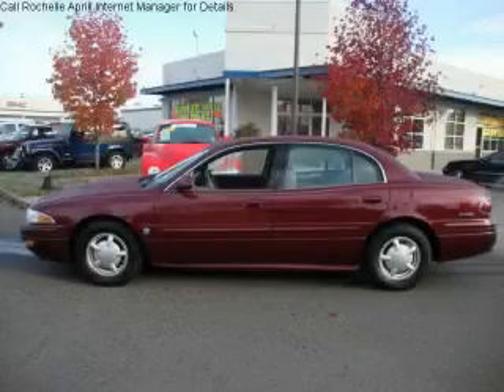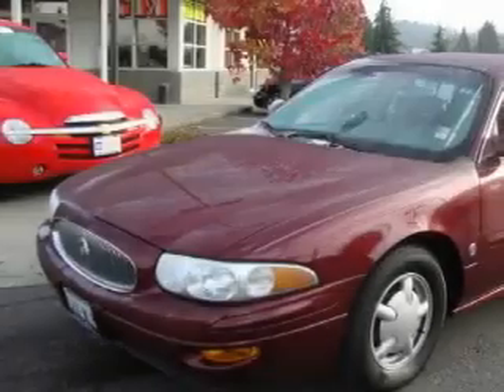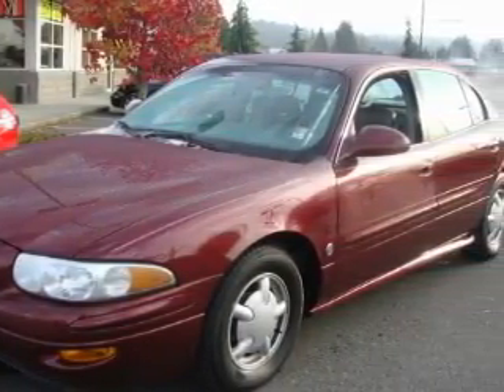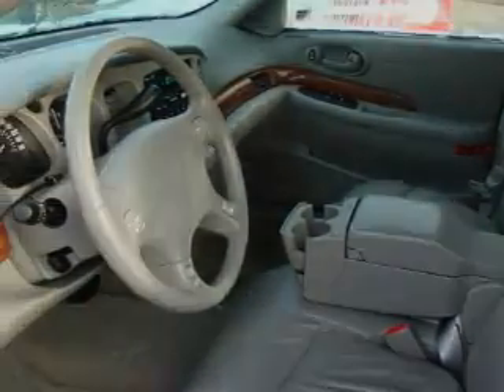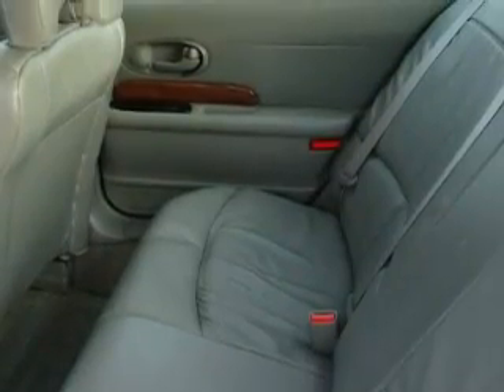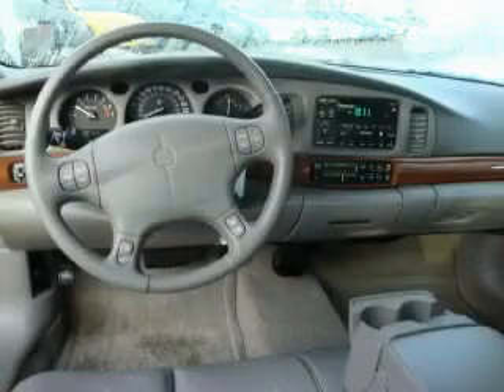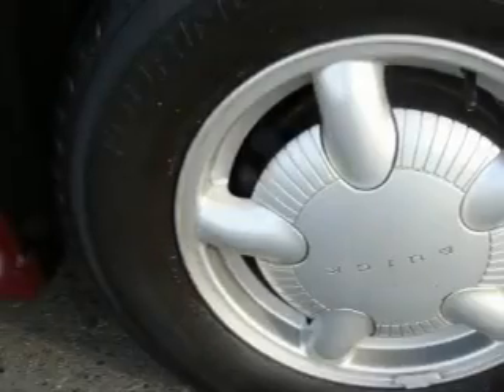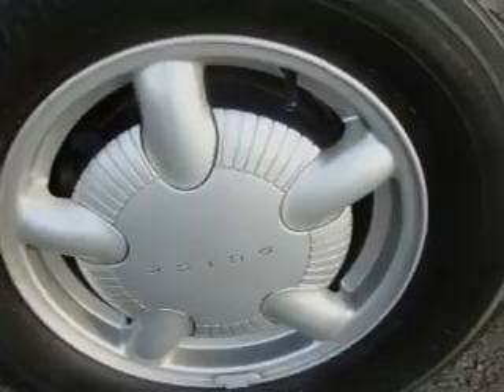2000 Buick LeSabre Auburn WA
Year: 2000
 Make: Buick
 Model: LeSabre
 Engine: 3.8L V6 MFI
 Trans.: Automatic
 Exterior: Red
 Miles: 60,223
 Interior: Gray

 2000 Buick LeSabre Auburn WA